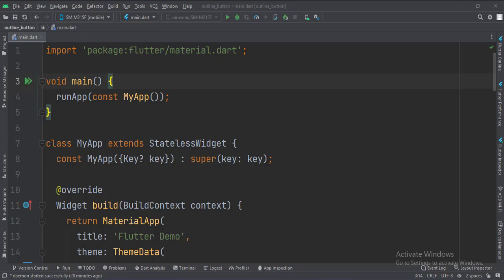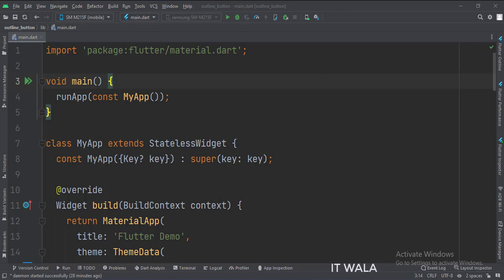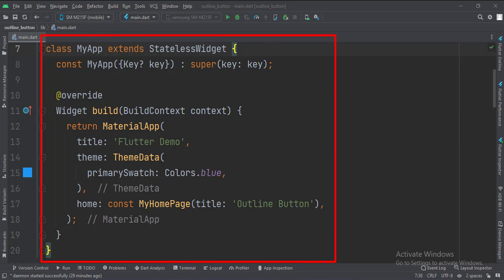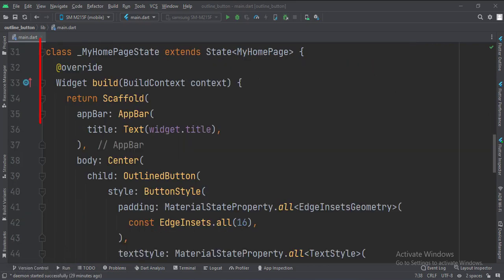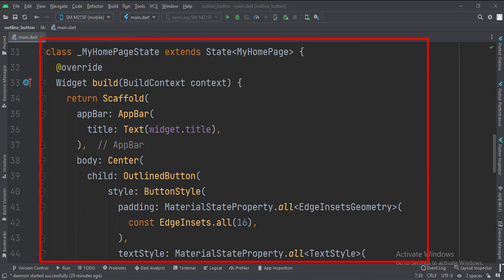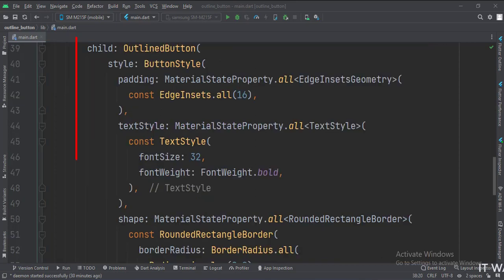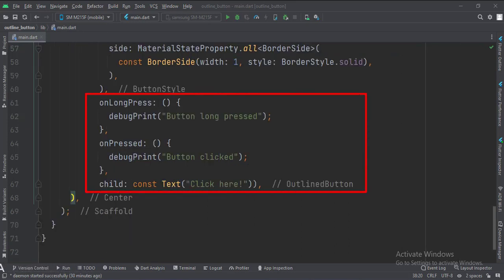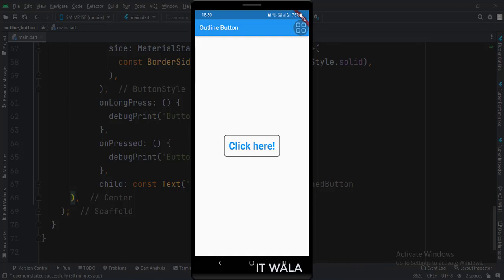FLUTTER ANDROID - OUTLINE BUTTON || CLICK EVENT, STYLE, COLOR, BORDER, PADDING, ETC. || TUTORIAL